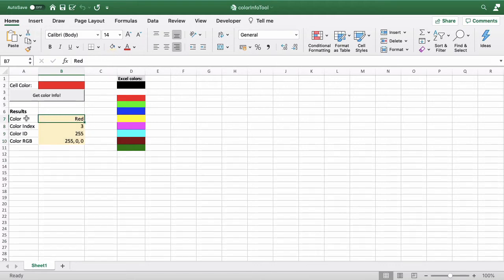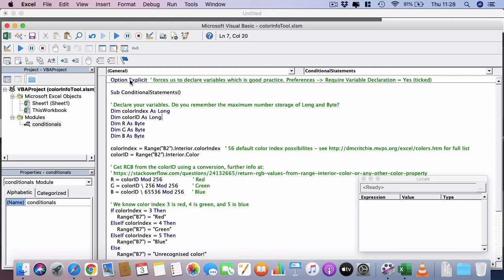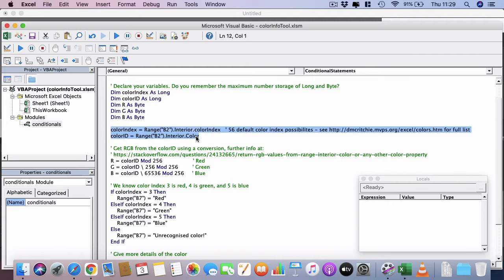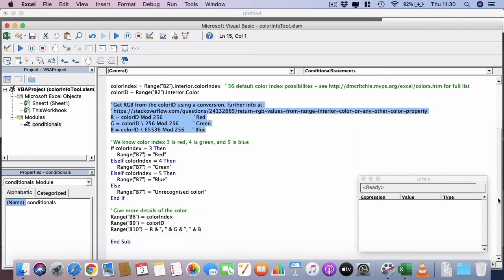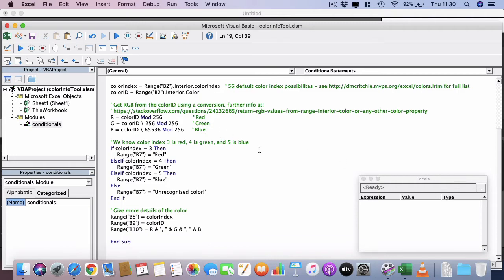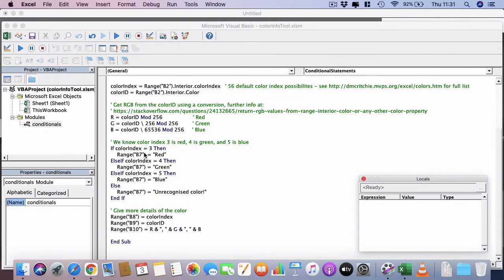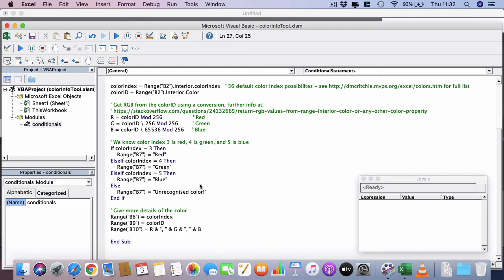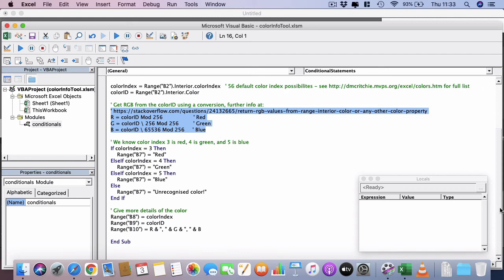VBA 6 - IF Statements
We cover IF statements in VBA by using a color palette project. Also find out about the 56 color Excel index palette.